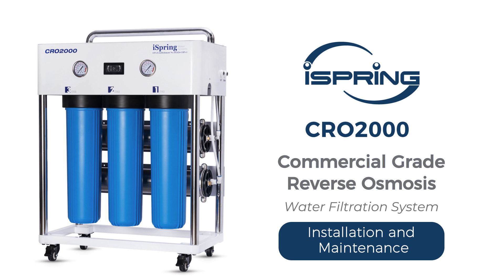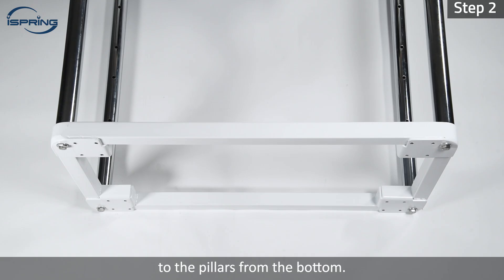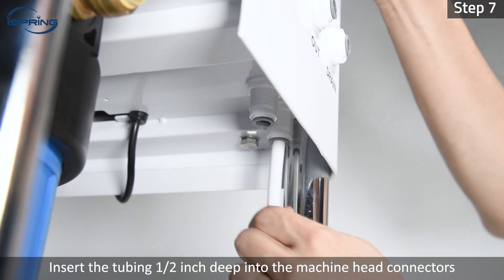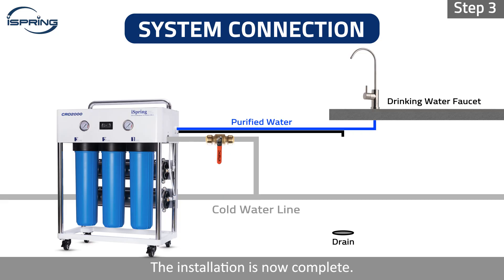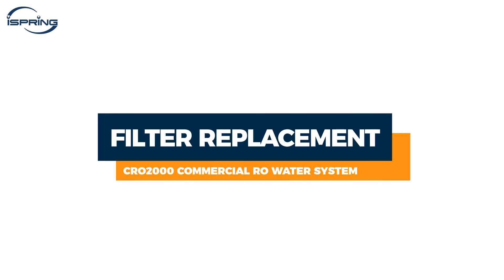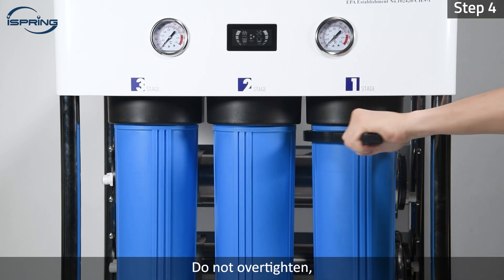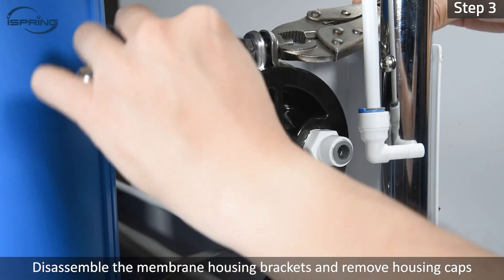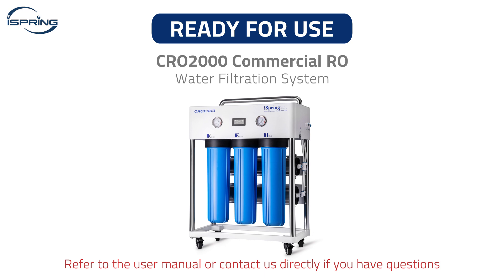Ultimate Guide: iSpring CRO2000 Commercial RO Water Filtration System Installation & Maintenance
Welcome to our comprehensive guide on installing and maintaining the iSpring CRO2000 Commercial Reverse Osmosis Water Filtration System. This powerful system ensures clean and refreshing drinking water for years with proper setup and care. Follow our step-by-step instructions to ensure optimal performance and longevity.

0:00​ Intro
0:27 Before We Start
0:55 System Assembly
2:58 Installation
3:43 System Startup
4:50 Filter Replacement
6:29 Membrane Replacement

Make sure to check your water pressure (40-70 PSI) and have all the necessary tools ready before starting. Watch the entire video to avoid any setup issues and to understand the maintenance procedures thoroughly.